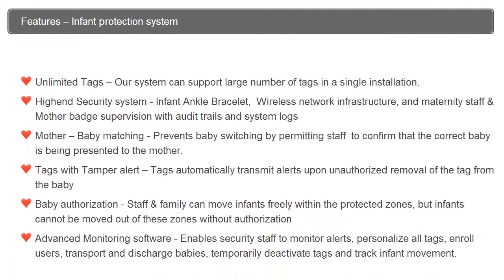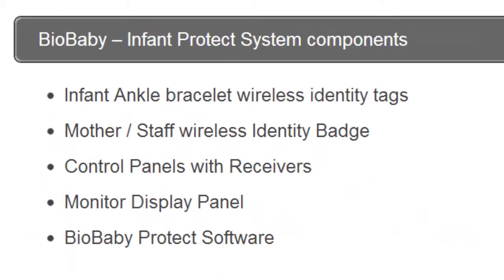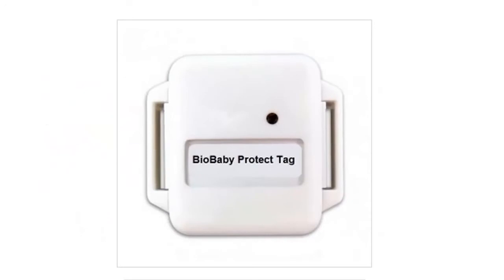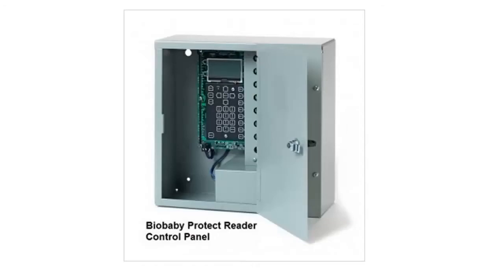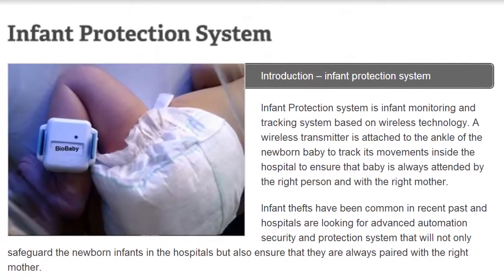Infant Protection System - Bioenable Infant Security and monitoring System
Infant Protection System is Infant Security and monitoring System from Bioenable market leader in wireless technologies.This Infant protection solution is useful at the   Hospitals,Nursing Homes,Maternity Homes.